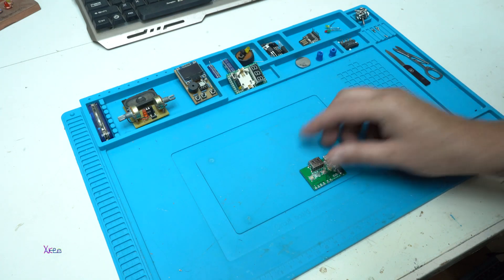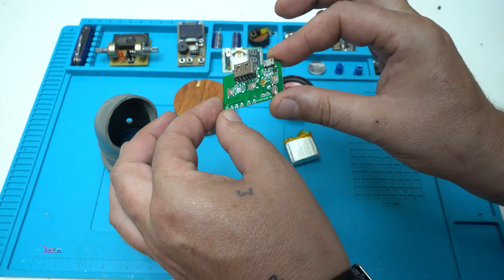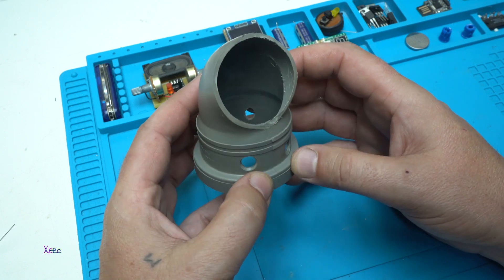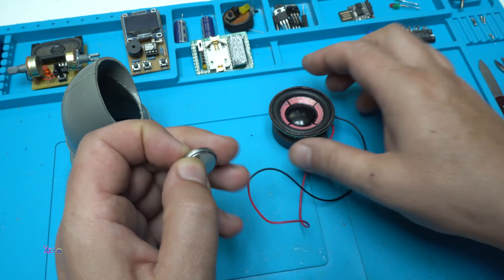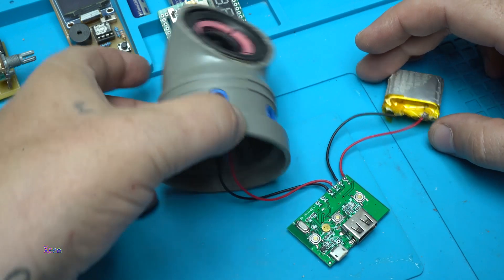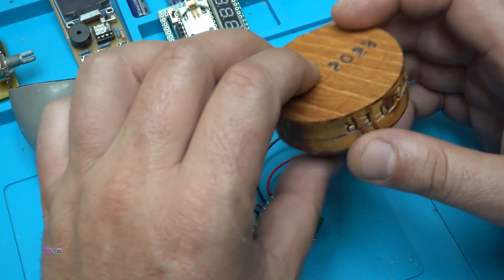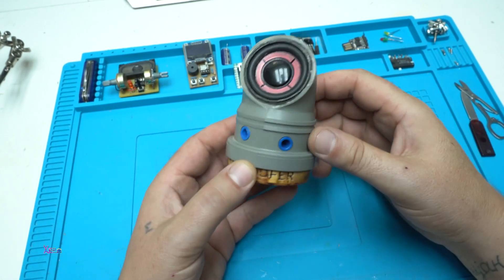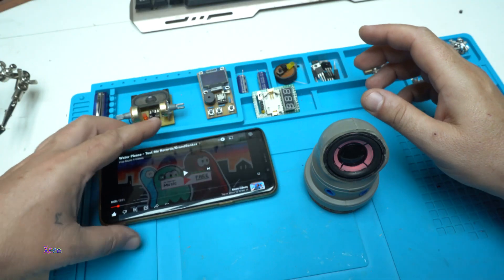DIY Subwoofer Speaker made from PVC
Just making a simple bluetooth speaker using pvc pipe,bluetooth pcb board with amplifier,battery 3.7v and speaker.